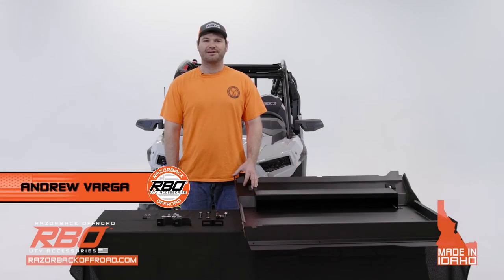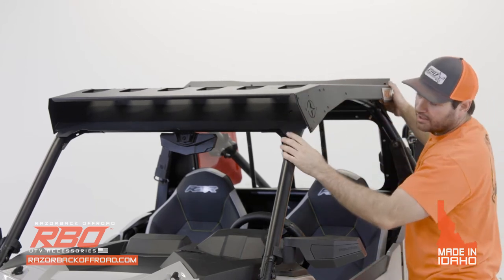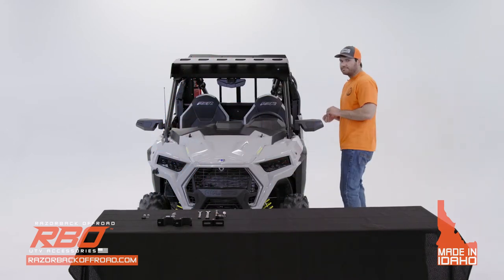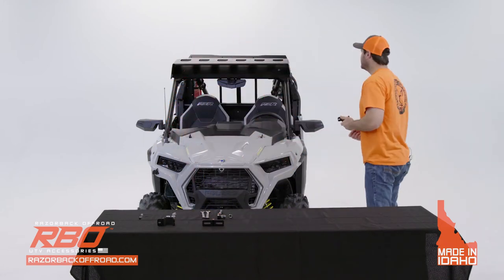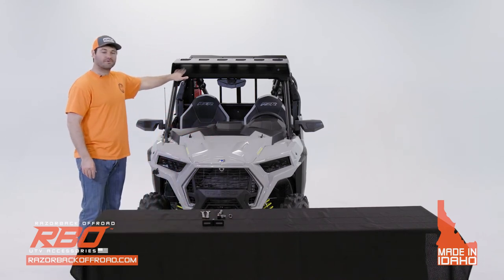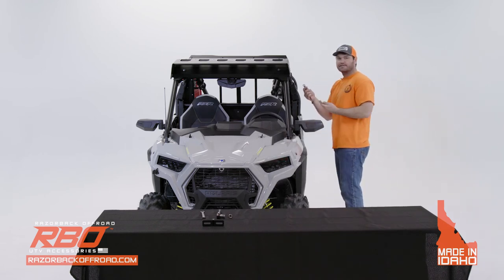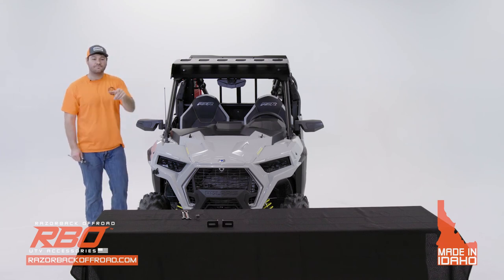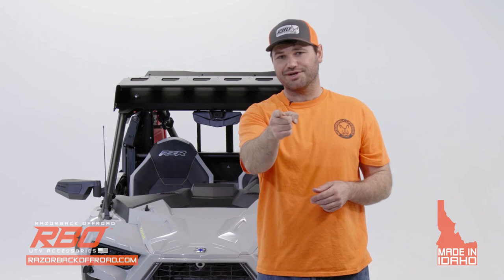Polaris RZR Trail and Trail S Desert Roof Installation by Razorback Offroad™